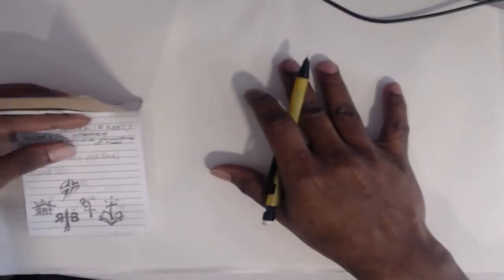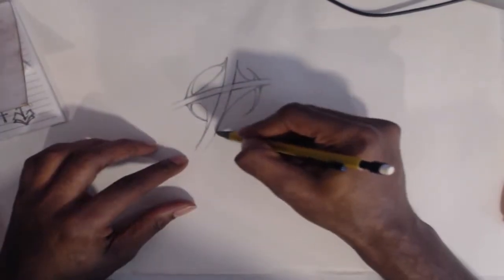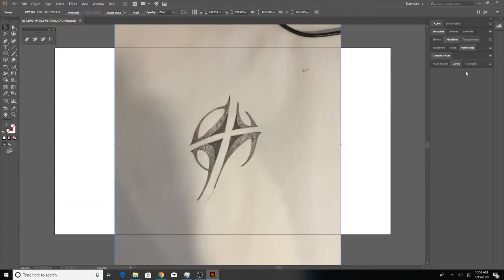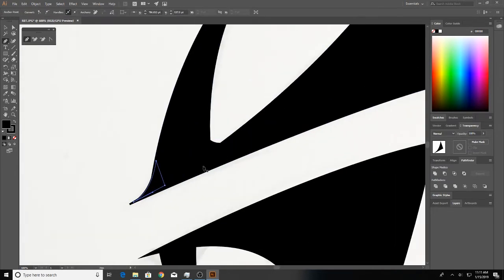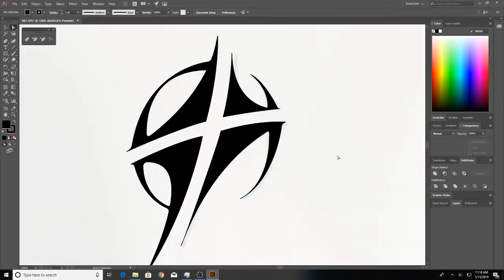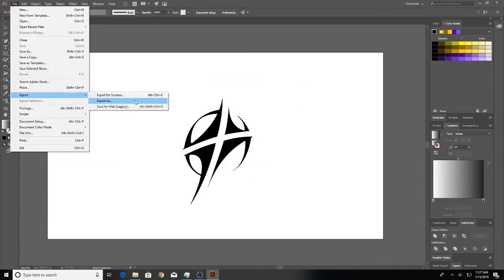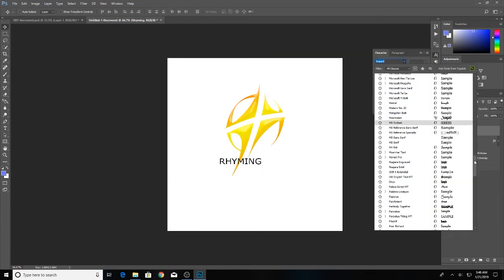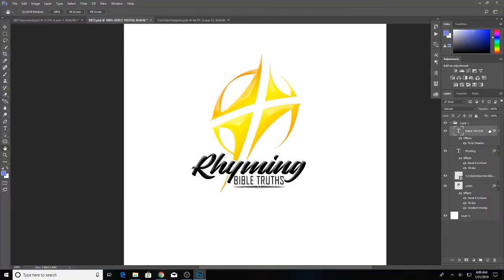✏️ Draw with Law, Ep. 9 || Rhyming Bible Truths || Vector Logo Design - From Start to Finish!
Here I hand draw a logo, take it to Adobe Illustrator, and lastly to photoshop.  Thank you for joining me for Episode 9 of Draw with Law and for the support I've received throughout the entire series!

Join me in my continued journey to take over the internet!  Thanks for the continued support as we endeavor into my unknown territory of Youtube Gaming!!

I post artwork and I'm SUPER active!

Note:  Thank you in advance for any donations that you give to improve the stream!